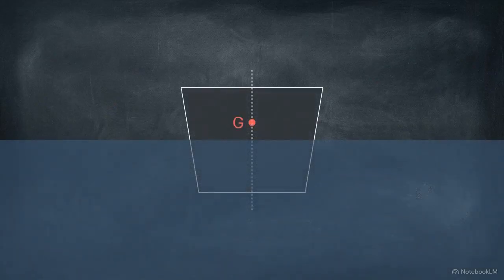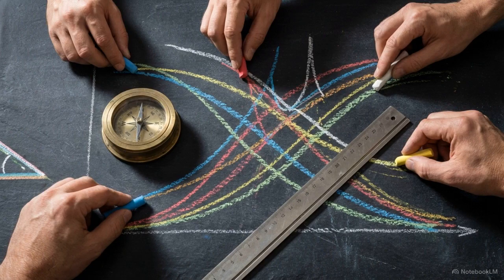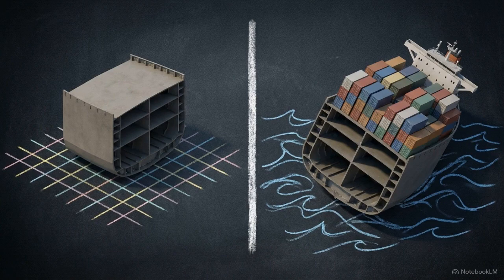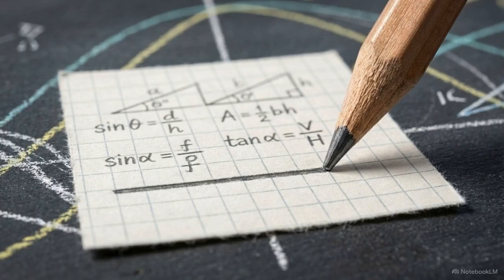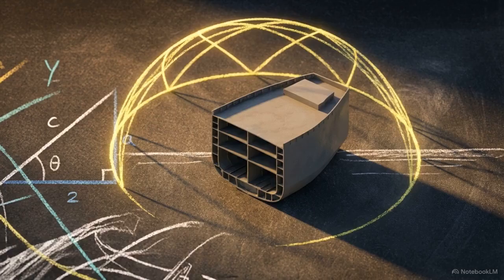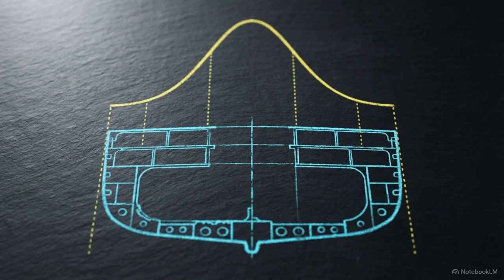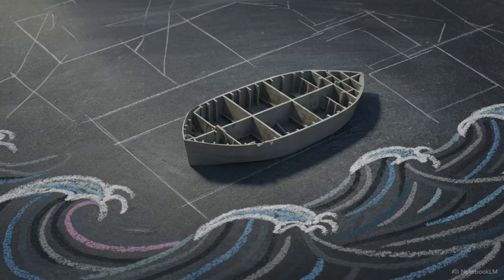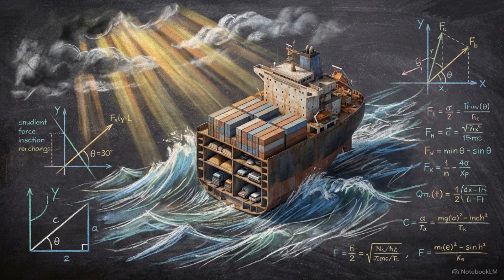Calculating Capsize The Geometry of Ship Stability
SHIP STABILITY AND HYDROSTATIC CURVES